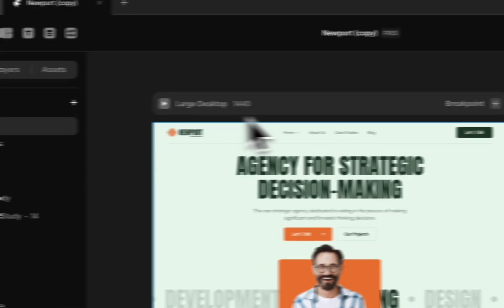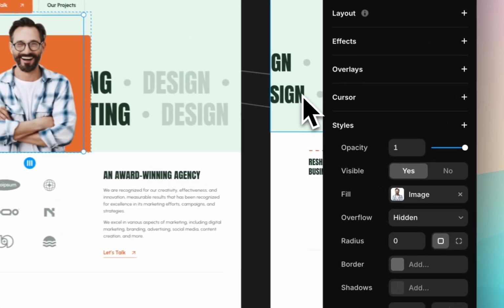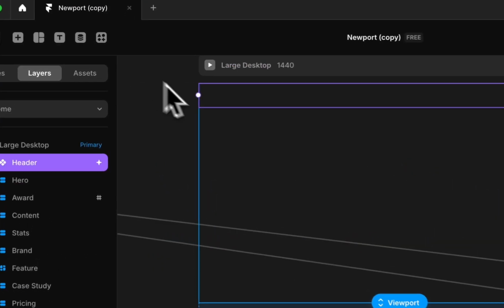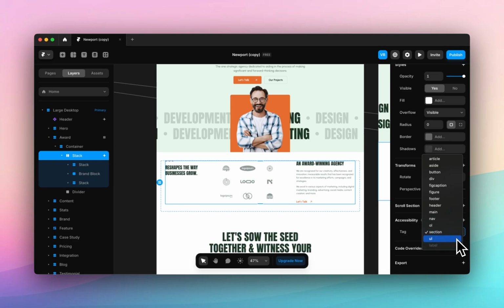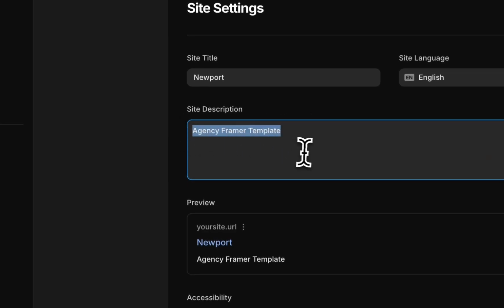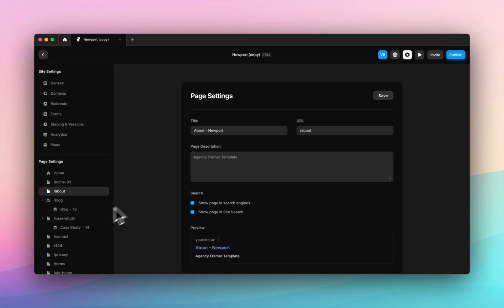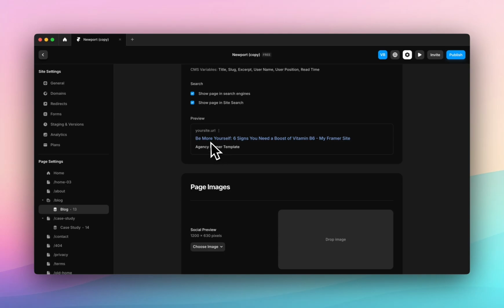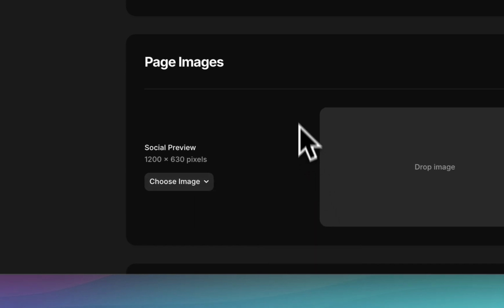Framer SEO Basics To Optimize Your Site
In this video, we show you how to boost SEO on your @Framer site.

From HTML tags to alt text and meta info, we'll guide you through the basics of website SEO.